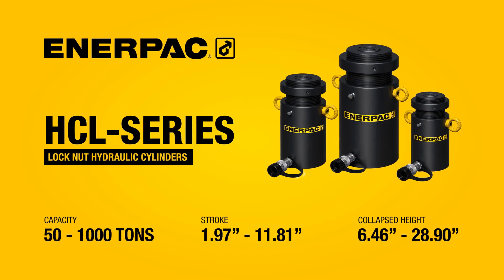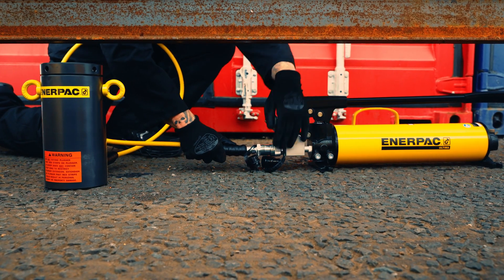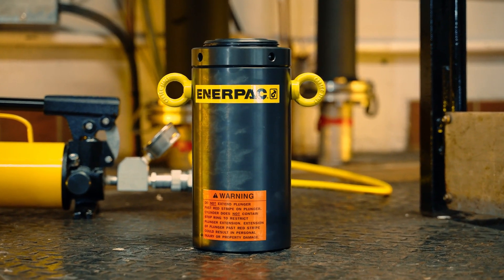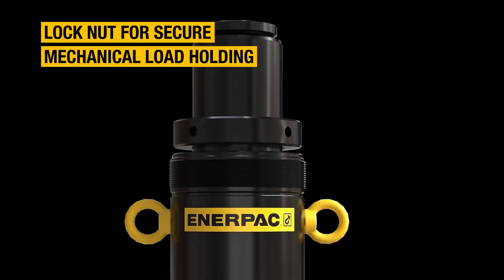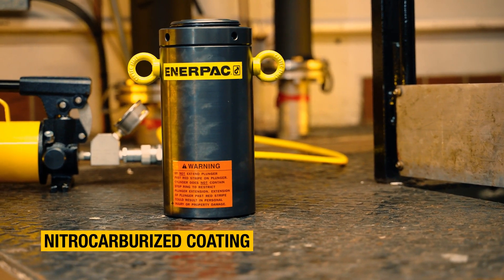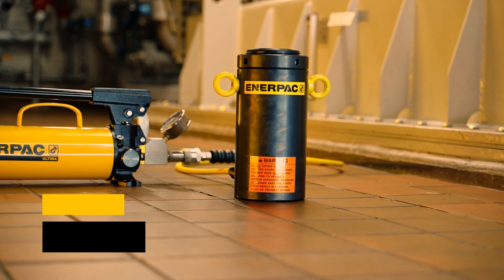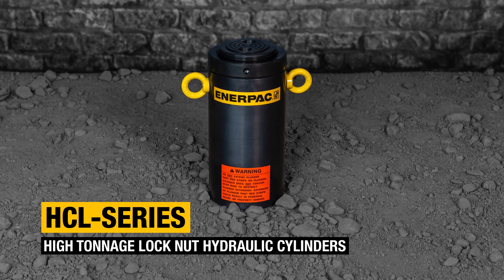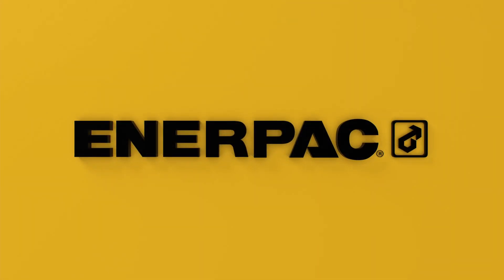HCL-Series High Tonnage Hydraulic Cylinders | Enerpac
HCL High Tonnage Cylinders are engineered especially for high capacity lifting projects  when secure mechanical load holding is vital. To ensure long-term durability, each of these cylinders is finished in a tough Nitrocarburized coating and other special features to ensure the durability, safety, and performance - even in the harshest working environments.